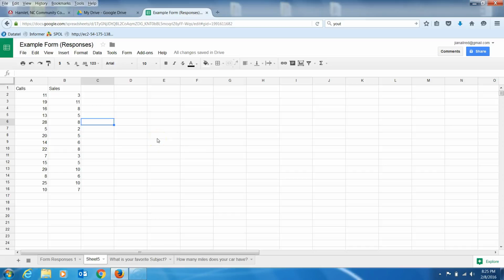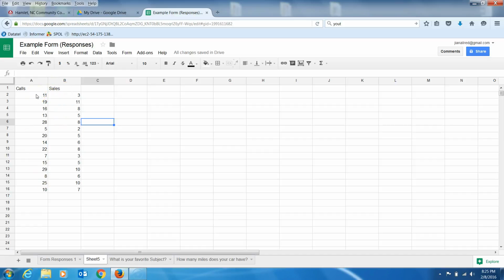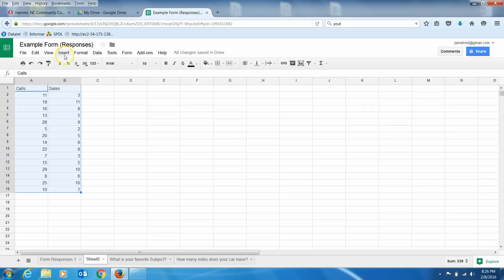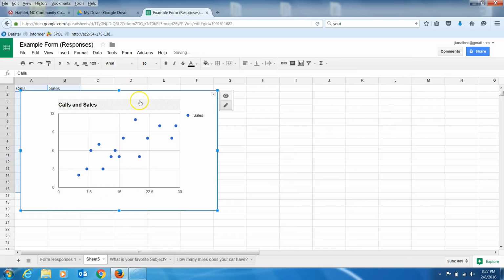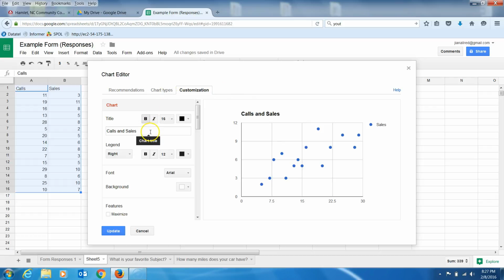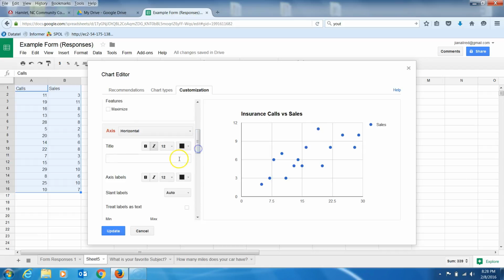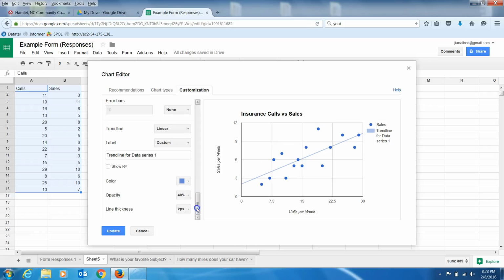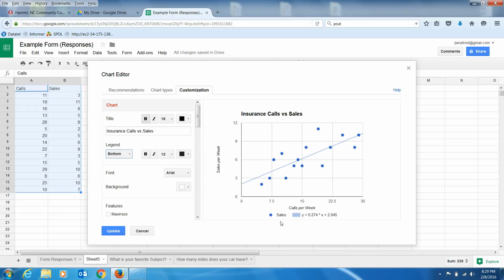Scatterplots and Trendlines in Google Sheets